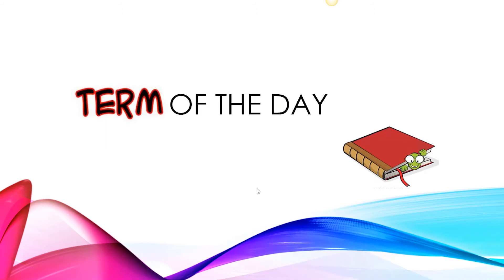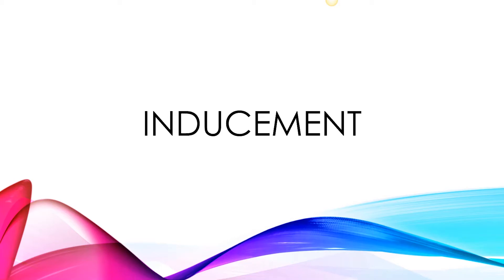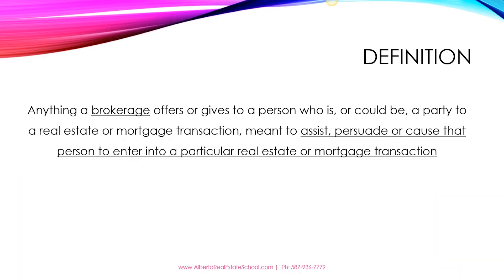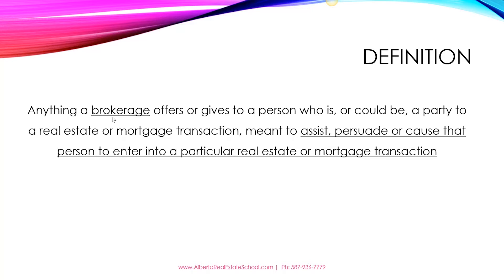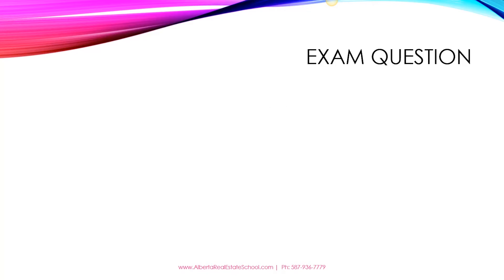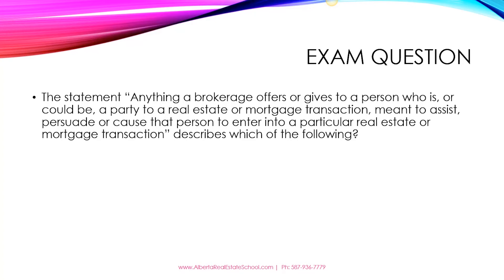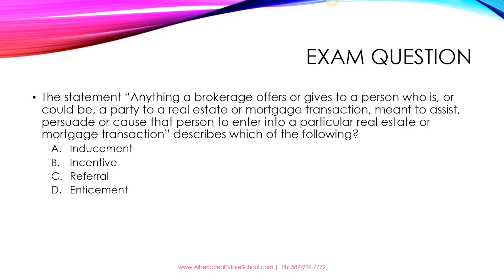Alberta Real Estate Term of the Day: Inducement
Alberta Real Estate Term of the Day: Inducement. How does RECA define the term Inducement?

Learn all the details in the video with a Sample Question and Solution EXPLAINED!!

👉 Download my FREE checklist on How To Become A Real Estate Agent in Alberta